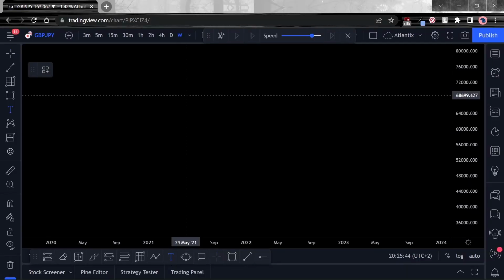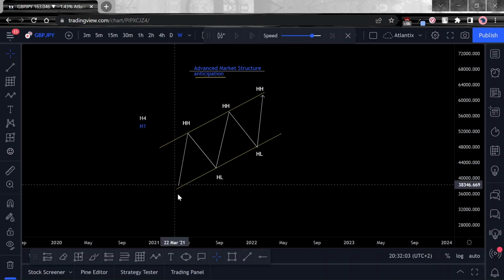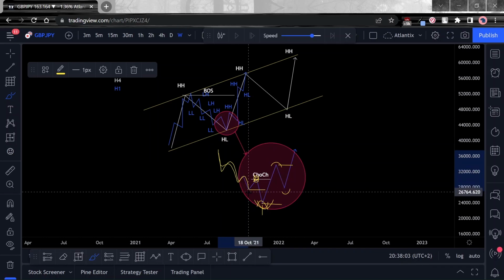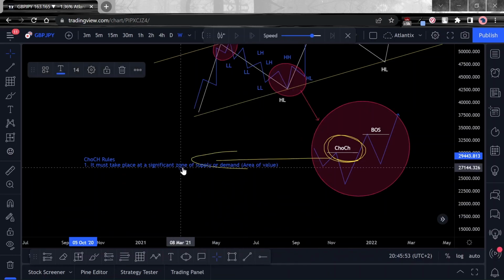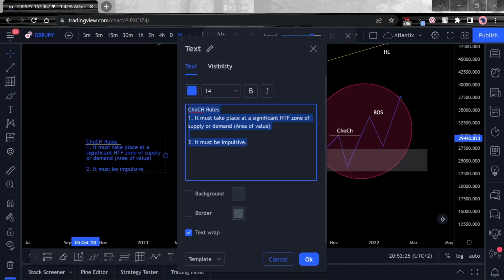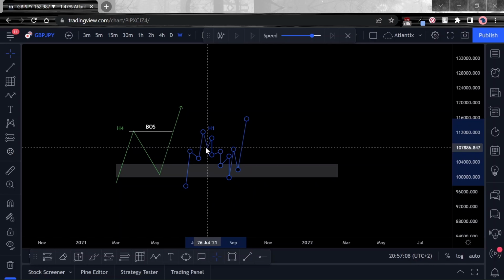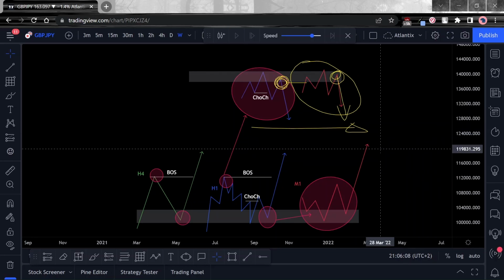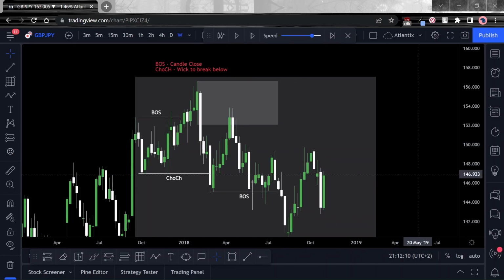What is ChoCh and BOS/BMS? The SMC concepts to help you win (Market Structure 2)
In this video we answer: What is Market structure in forex trading?, What is ChoCH and BOS?, and go a little deeper with how you can use this smart money concept to improve your edge